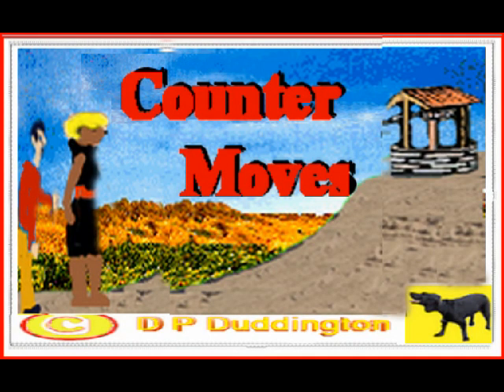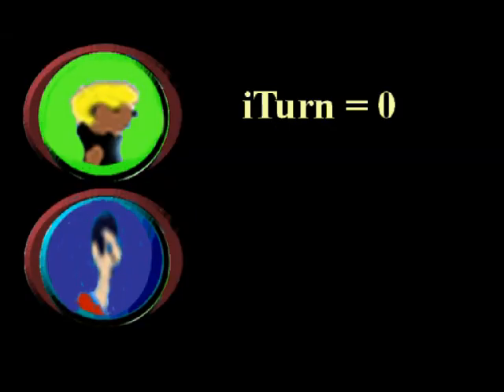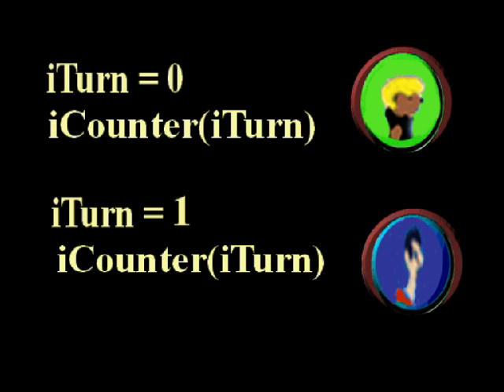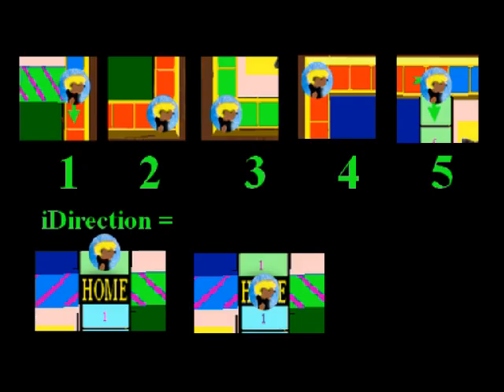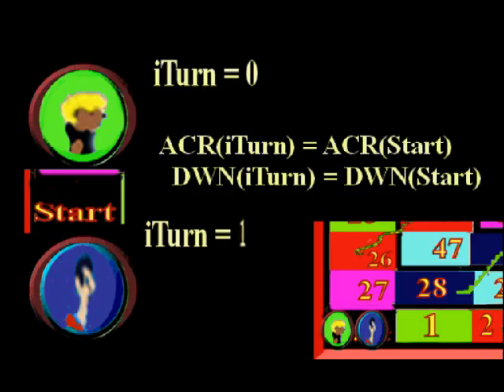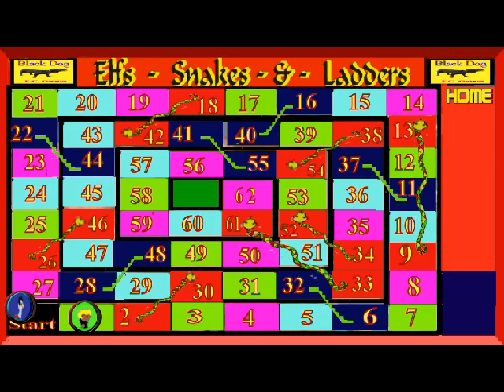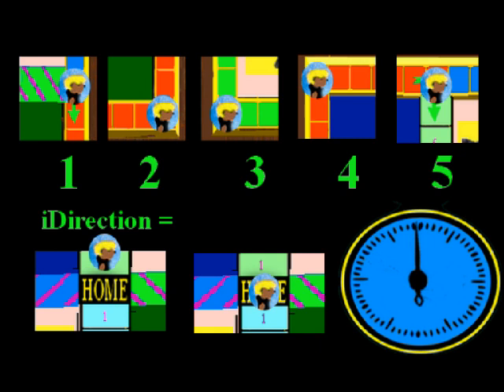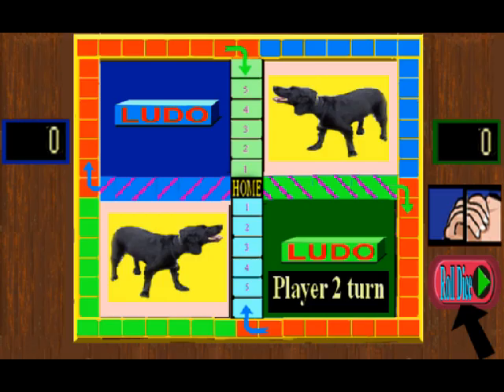CounterMove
A lesson in computer programming for key stage 1 & 2 pupils this module, one of several, deals with moving counters around the game board.